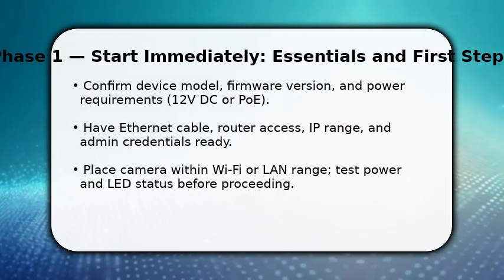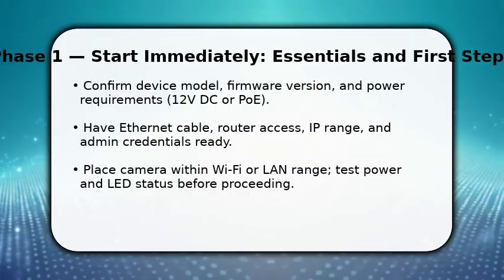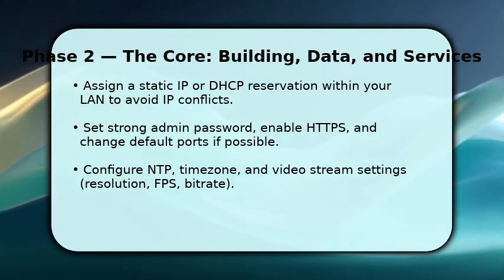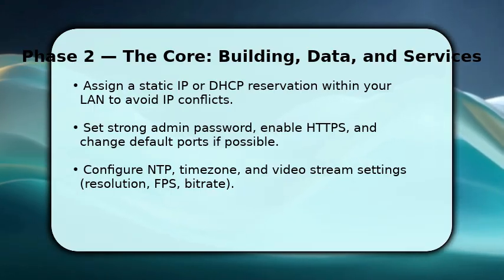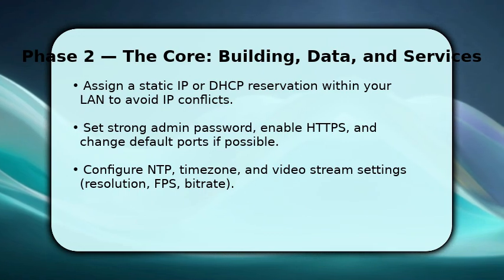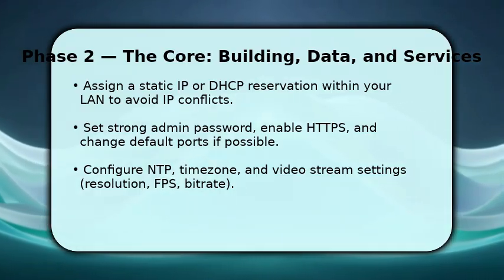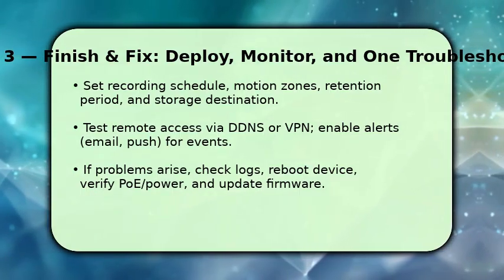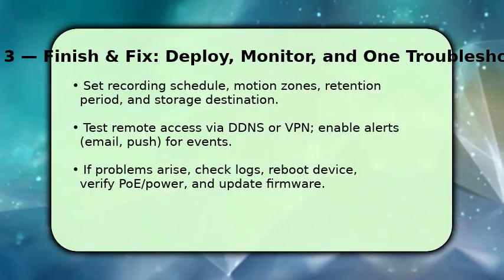How to Connect Guarding Vision (updated)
How to Connect Guarding Vision (updated) | 🔒 Surfshark VPN Deal — Stay private and secure. $1.99/mo + 3 Months Free ▸

Discover the latest techniques in connecting guarding vision for enhanced security. This updated video tutorial guides you through advanced methods to integrate protective visual systems into your environment, ensuring maximum safety and peace of mind.

connecting guarding vision, security integration, protective visual system installation, enhanced security measures, guard technology update, visual surveillance setup, home safety systems